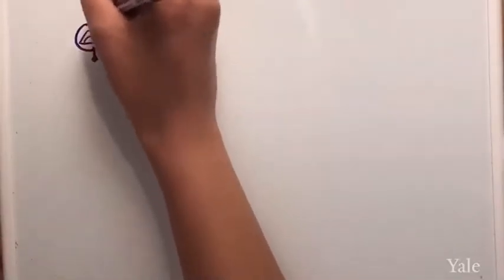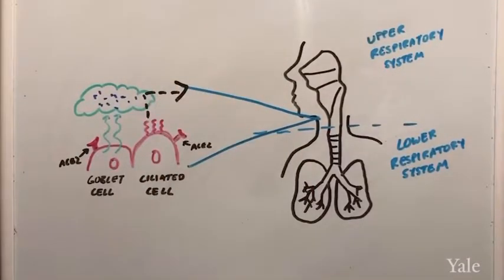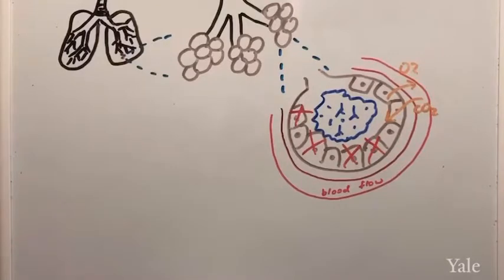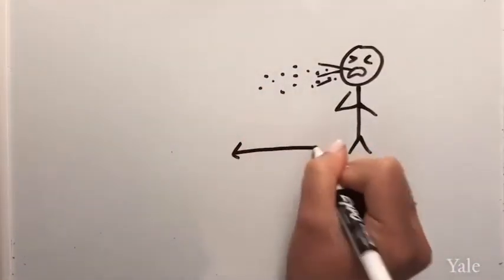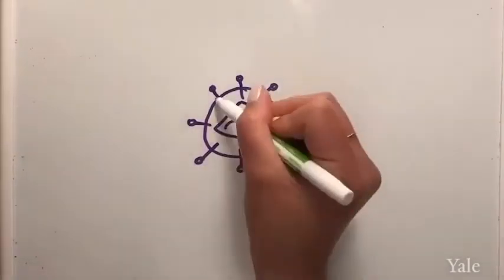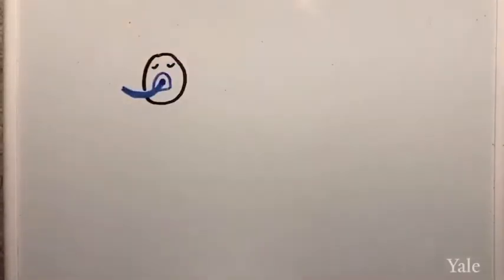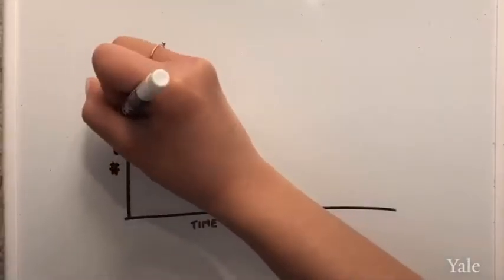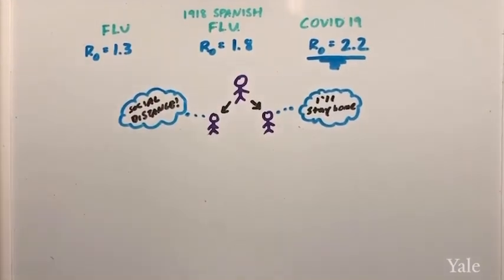COVID-19 / An illustrated scientific summary